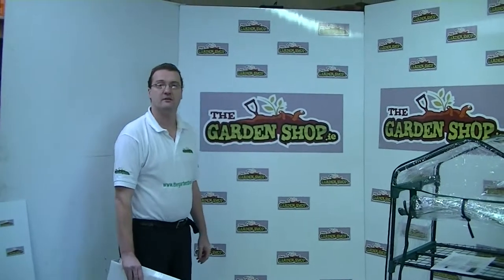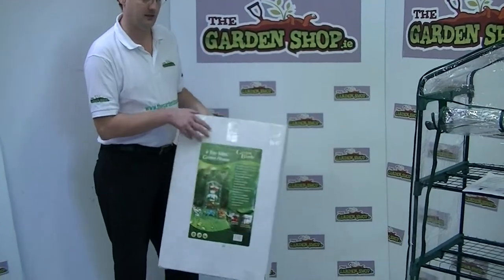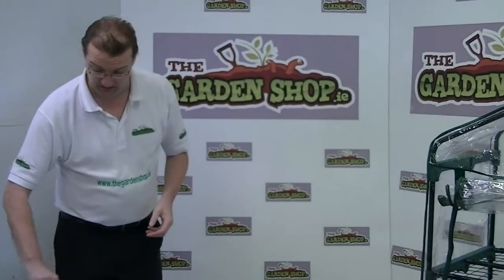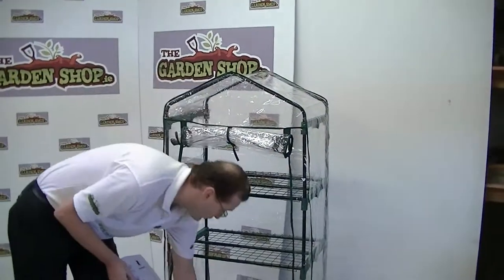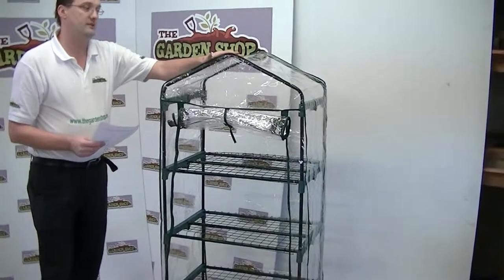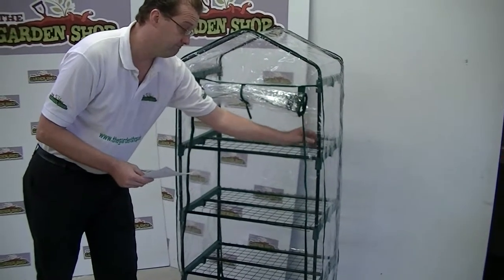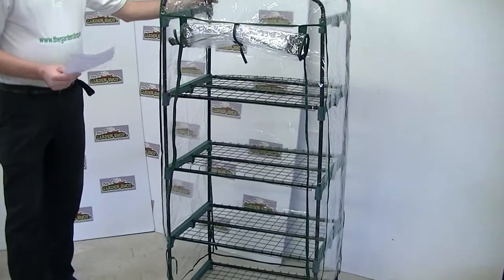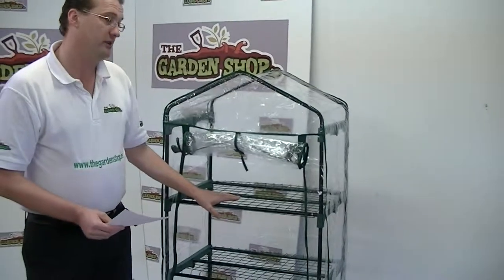Mini Greenhouse (Cold Frame)